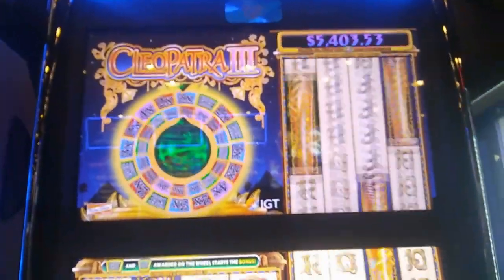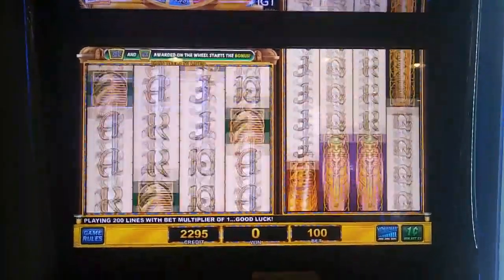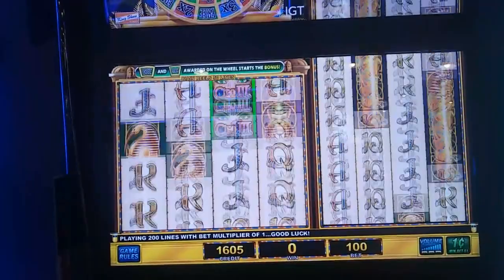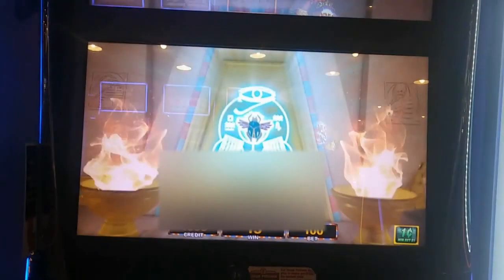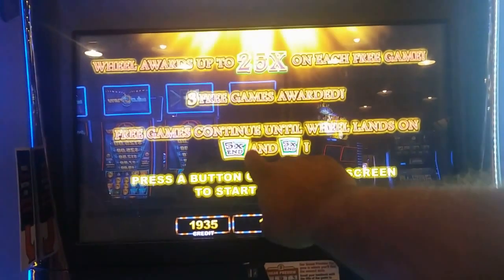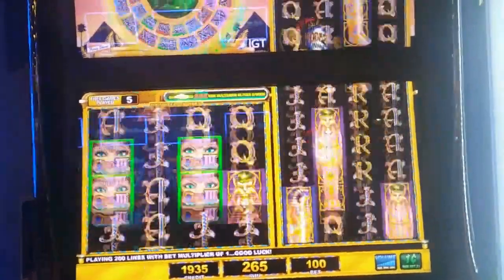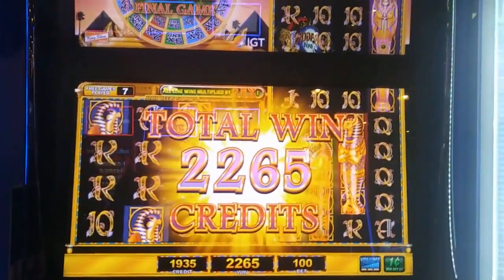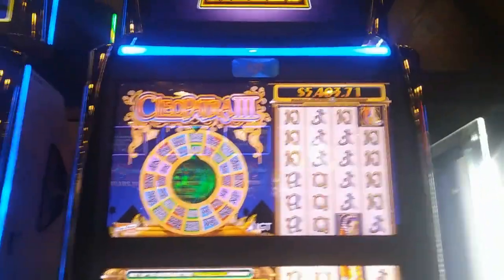( First Look & Attempt ) Cleopatra 3 by Igt Live Play and Bonus at Barona Casino Lakeside, CA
Slot Name:  Cleopatra 3

Manufacturer: Igt

Bet: Minimum Bet = $1.00 bet

Videos Description: This machine cached my eye I know I have not played the original Cleopatra but I wanted to try this new machine. I have not seen it been played on other channel so I gave it a try. Hope you'll enjoy it.

This video was filmed @ Barona Casino & Resort Lakeside , CA
Located in Southern San Diego

My Intro was made by (DesignKing) check them out. They have some great deals.

 Code: Mannys10%offintrospecial622

                                                   or

Here are some of my popular videos you might enjoy.

 WMS - King of Africa: Epic Bonus Win 100 spins Plus Full Screen on a $1.00 bet

( Full Screen & Retrigger) Konami- Wild Aztec: Bonus

Konami - Opulent Phoenix ( First Attempt ) Mega Win